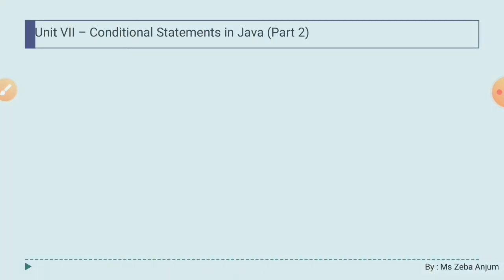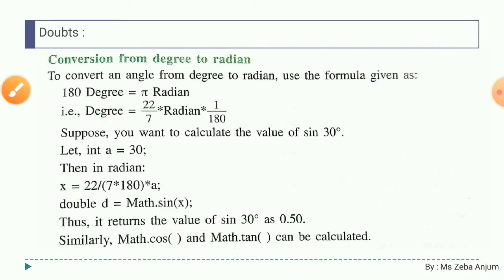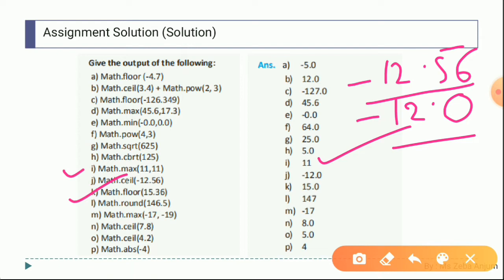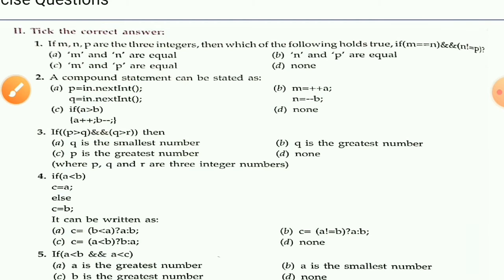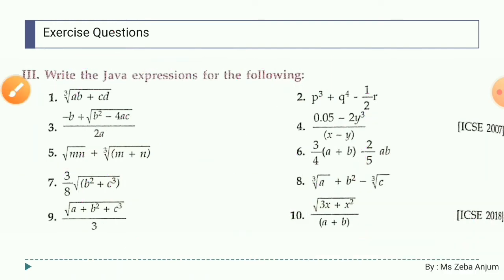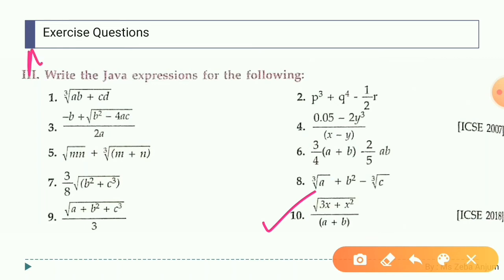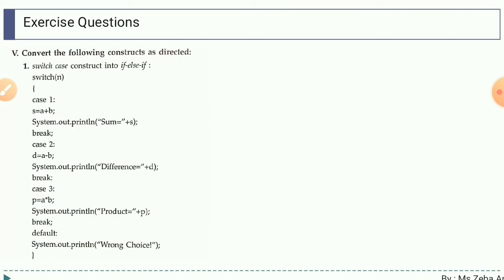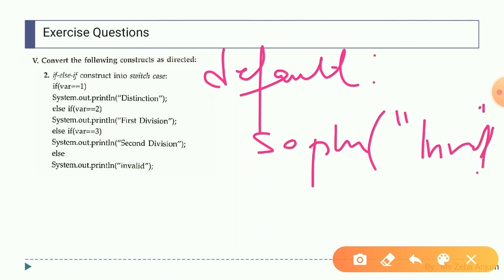Class X - ICSE Computer (Lec 13) - Unit_VII_Exercise_(Part 2)